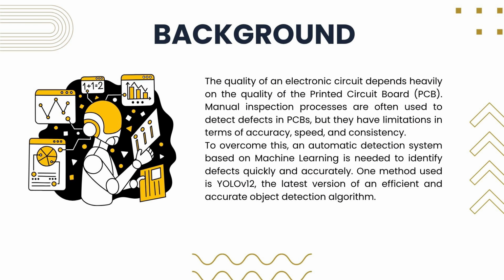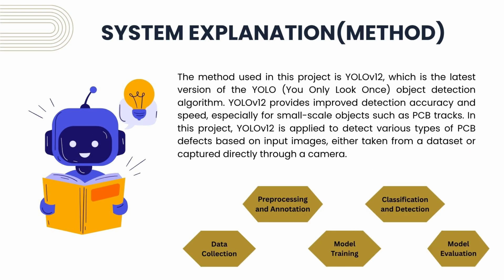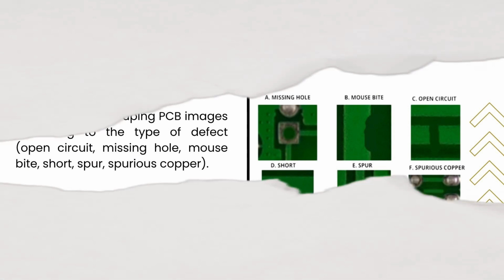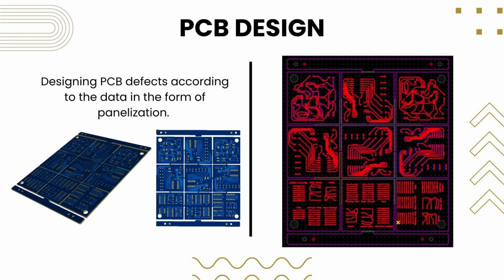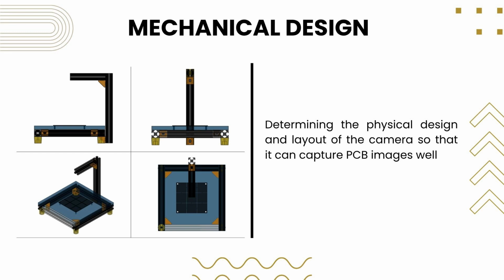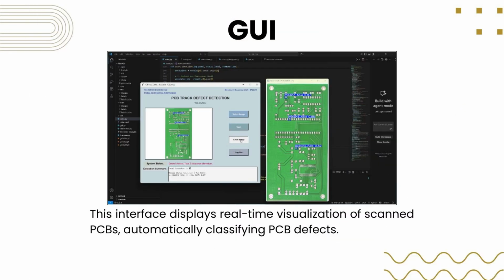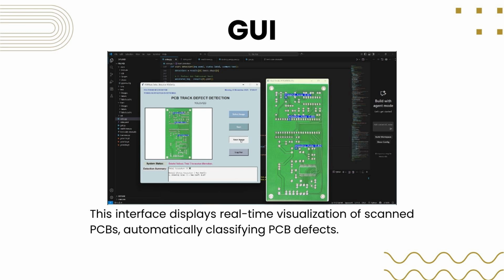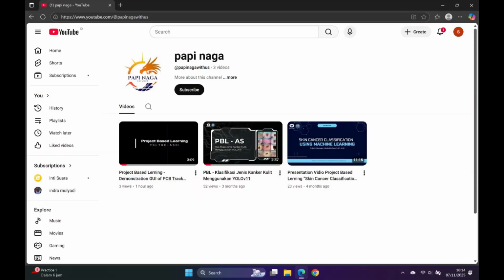Project Based Learning - PCB Track Defect Detection Presentation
Title: PCB Track Defect Detection

Team :
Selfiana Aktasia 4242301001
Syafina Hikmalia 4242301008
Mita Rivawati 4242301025